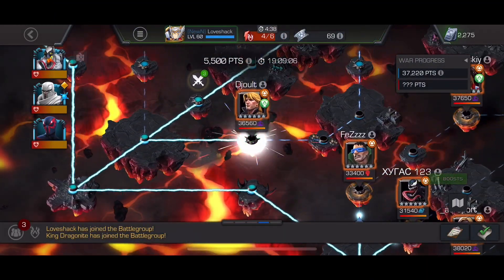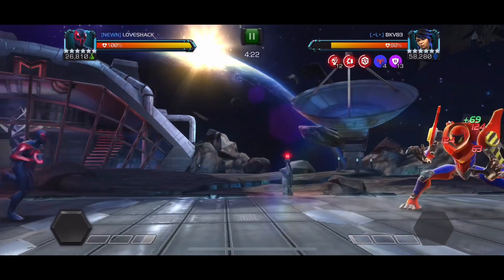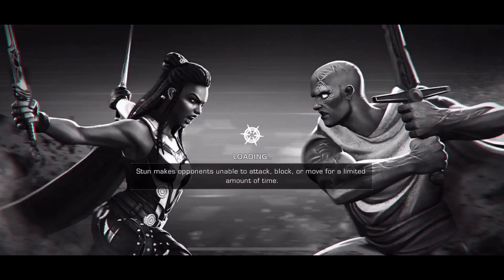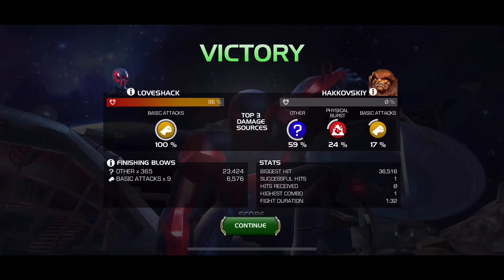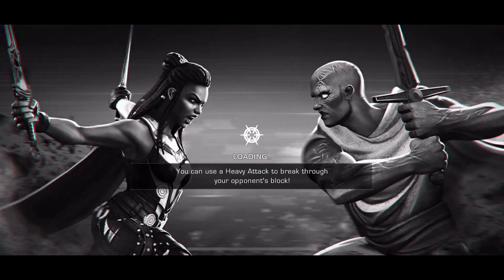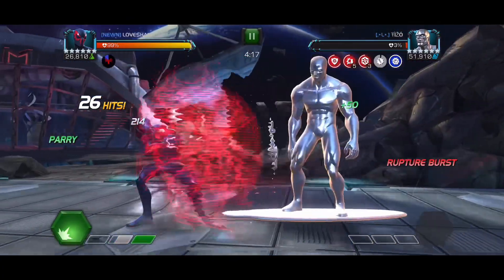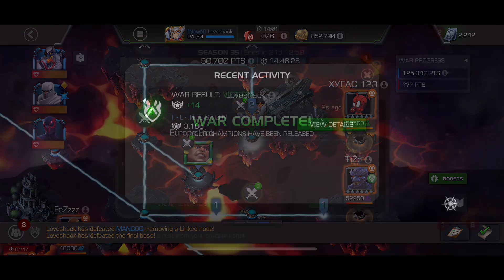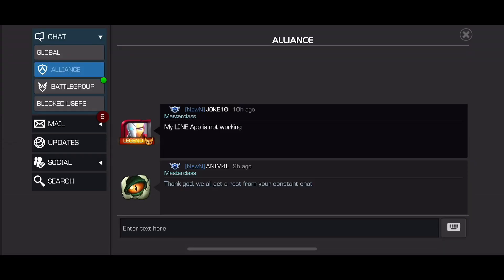NewN vs Legion • S35 W03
Intro by WhiteMummy (NewN)

Path 6/8 Split
Node 22 Peni
Node 26 Sassy
Node 47 Surfer
Node 54 Mangog
Node 52 Tigra

Soundtrack :
As I lay dying • Take What’s Left
Breaking Benjamin • Hopeless
Soilwork • This Momentary Bliss
Five Finger Death Punch • Ashes